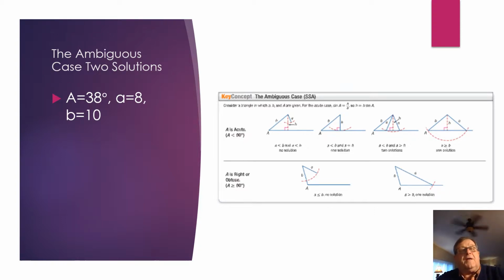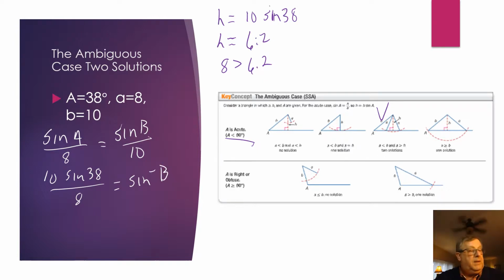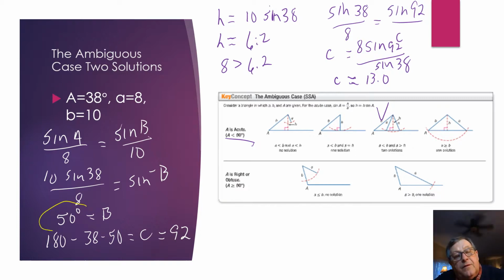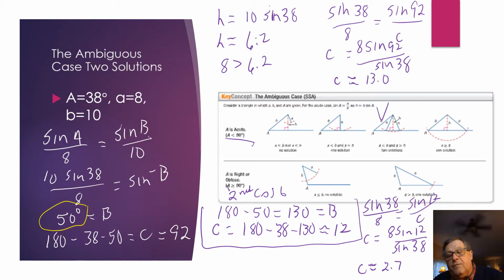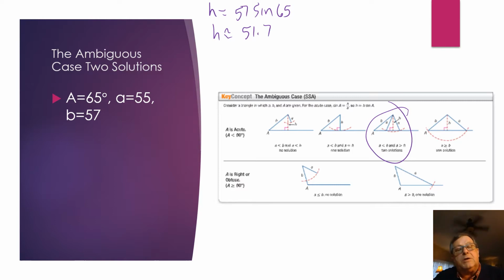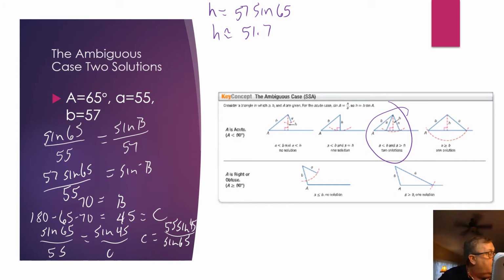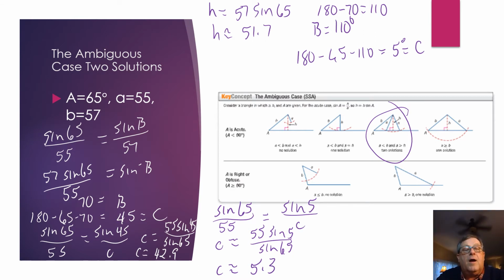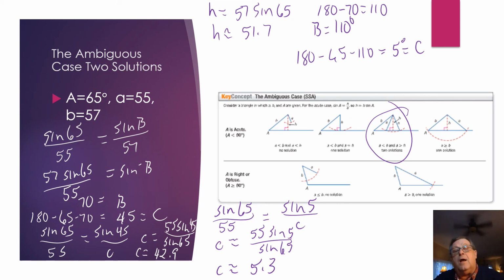The Ambiguous Case Two Solutions